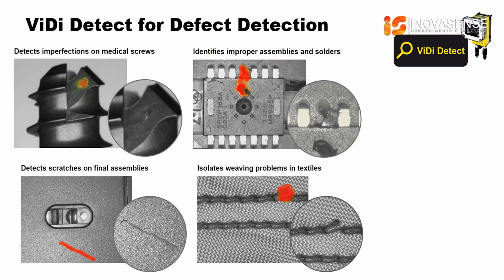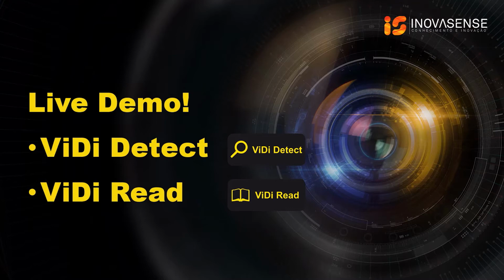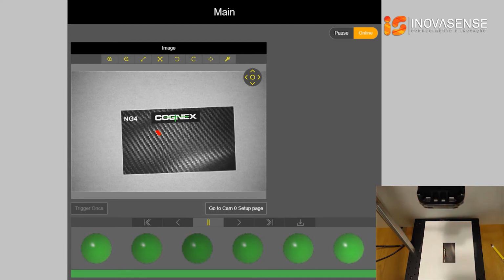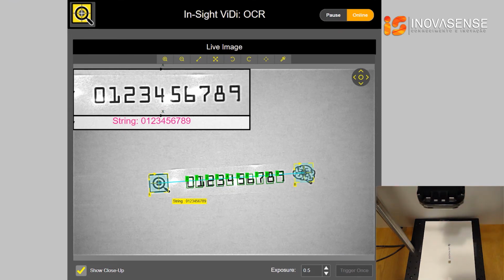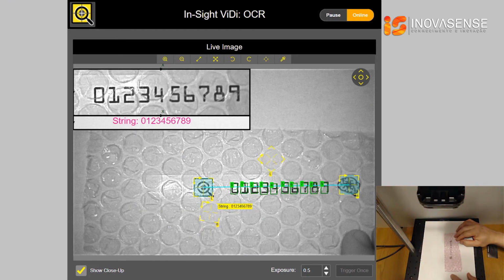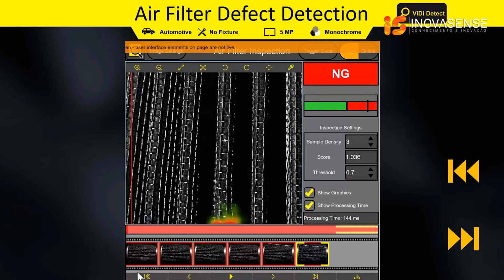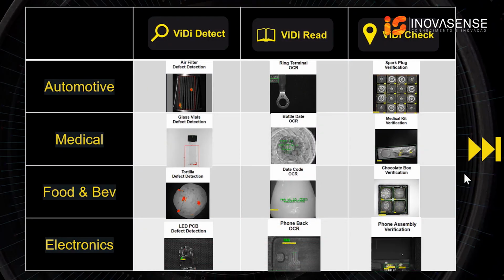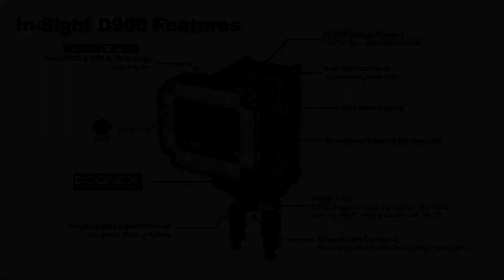Demo de Sistema de Visão Deep Learning In-Sight D900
A câmara In-Sight ViDi D900 utiliza o software intuitivo, já conhecido pelos utilizadores de câmaras Cognex, In-Sight spreadsheet para rapidamente programar e implementar aplicações de Deep Learning sem necessidade de programações complexas. O In-Sight spreadsheet simplifica o desenvolvimento e integração com outros sistemas através de I/O ou através das diferentes comunicações integradas. Também possibilita combinar ferramentas de visão tradicional (como o PatMax Redline™) com as ferramentas de Deep Learning no mesmo job.